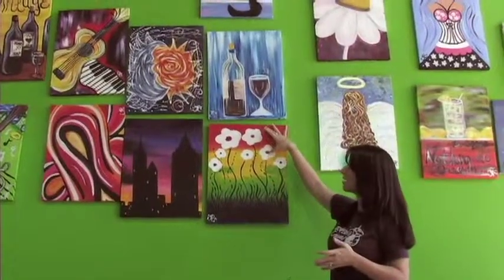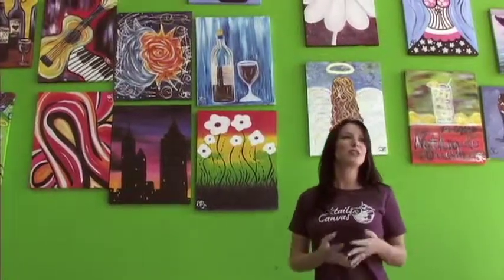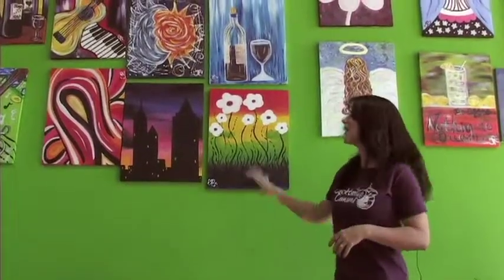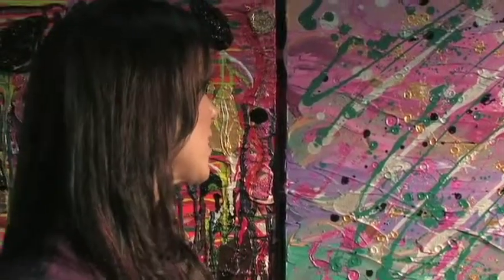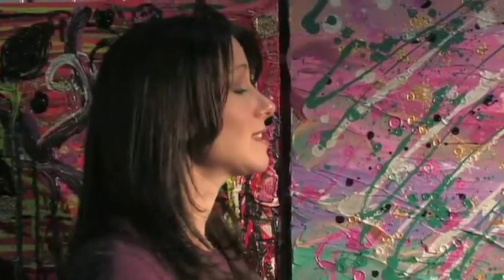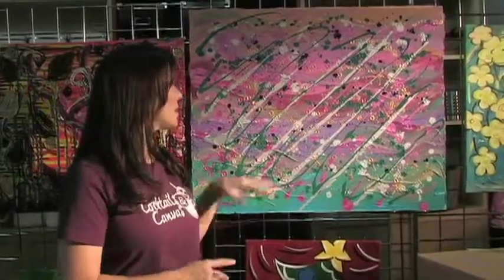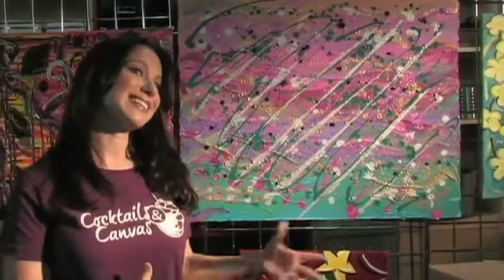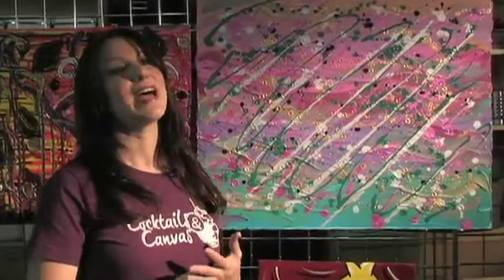Brush Strokes Beget a Stroke of Business Genius - Taryn Reed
University of West Georgia alum, Taryn Reed, talks about her new business and succesful idea.